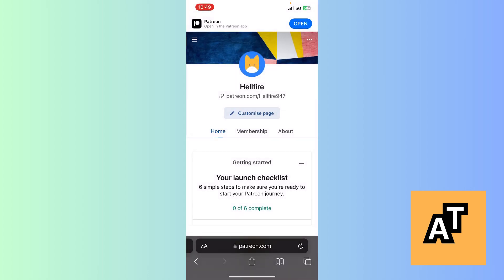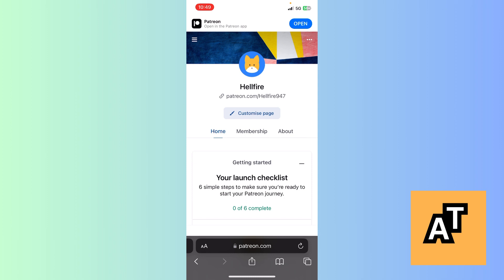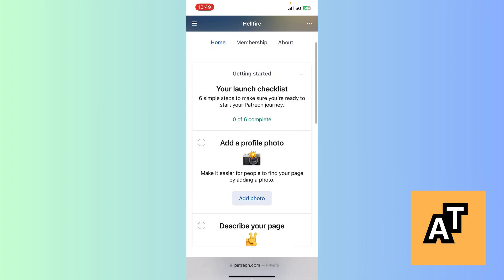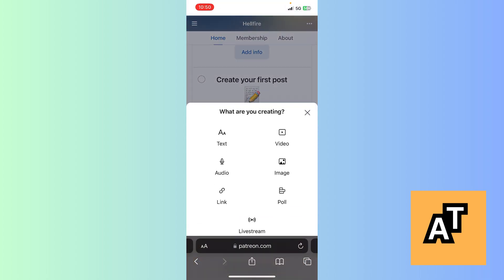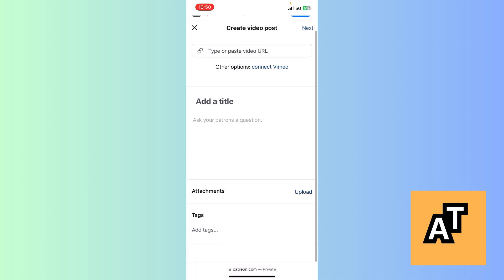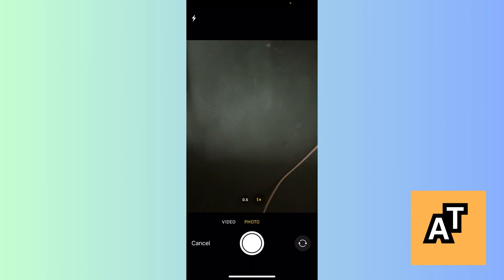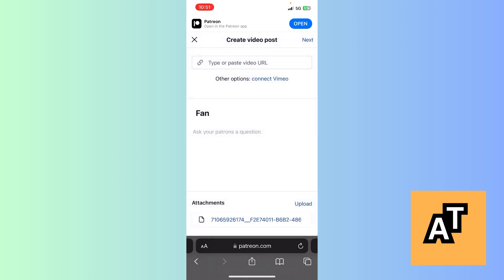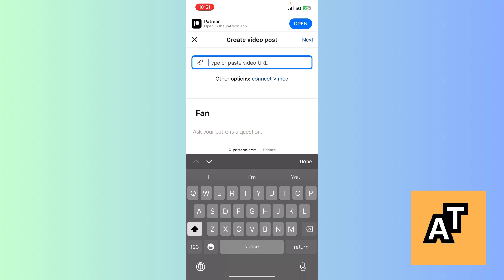How To Upload Video Patreon Tutorial (Upload Things To Your Membership)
In this video I show you How To Upload Video Patreon Tutorial (Upload Things To Your Membership)